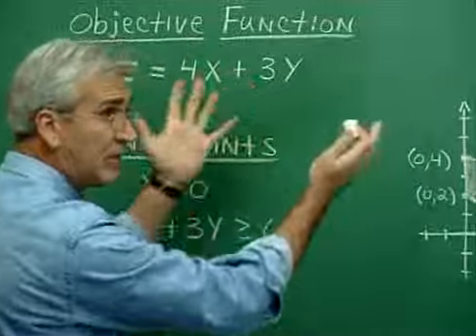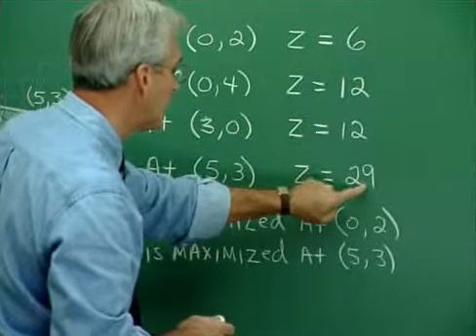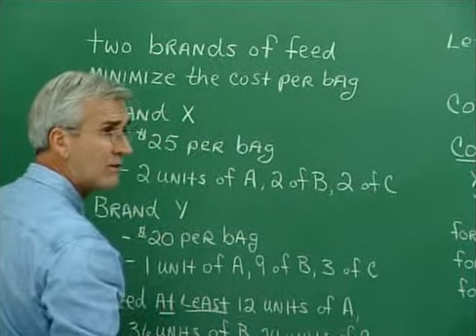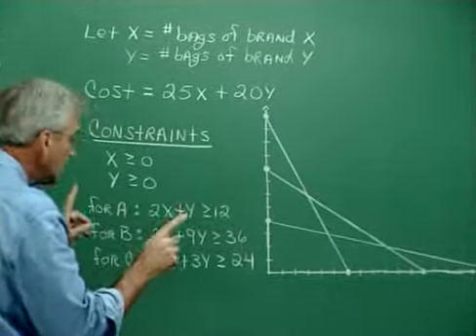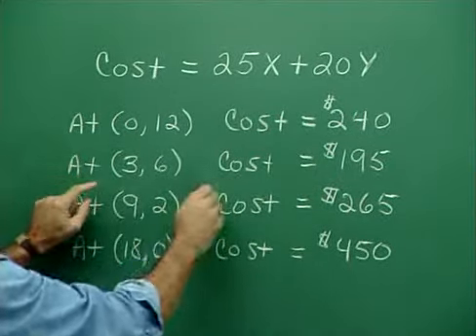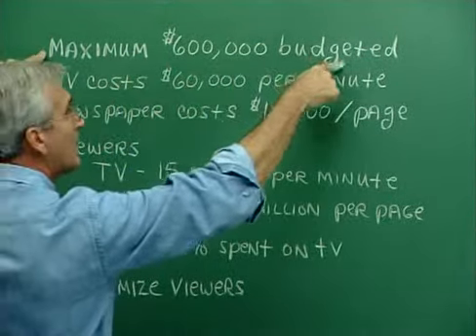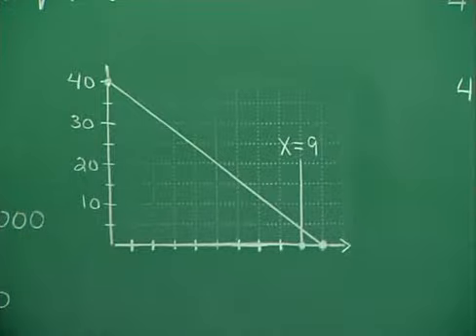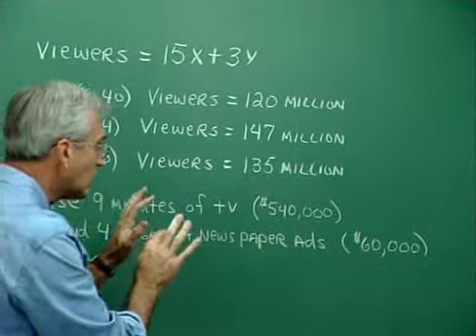Master Linear Programming in Minutes | Simple Explanation with Real-Life Examples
Description:
Learn Linear Programming the easy way! 🌟 This video breaks down the fundamentals of Linear Programming (LP) — a key concept in Operations Research, Optimization, and Mathematics — into simple, practical steps. Whether you’re a student, teacher, or professional, you’ll gain a clear understanding of how to formulate and solve linear programming problems.

👉 In this video, you’ll discover:

What Linear Programming is and why it’s important

How to define objective functions and constraints

The graphical method for solving LP problems

Real-world applications in business, logistics, and economics

Perfect for engineering, math, and management students preparing for exams or projects.

💡 Watch till the end for examples and tips to master LP concepts faster!